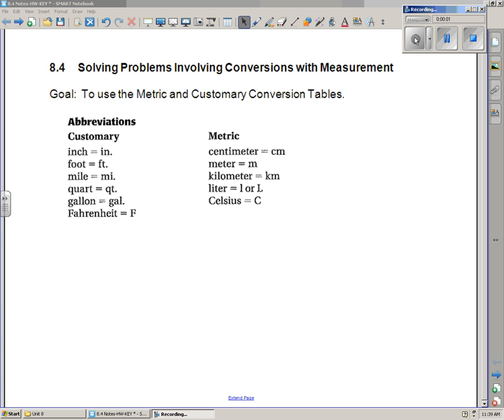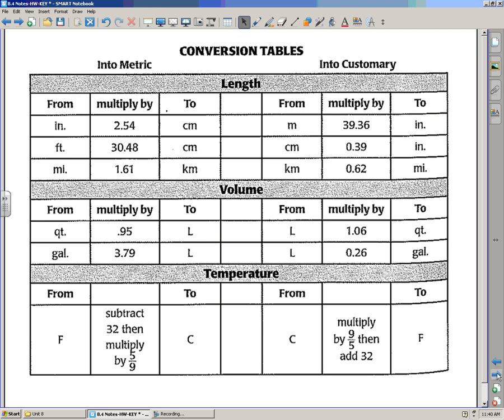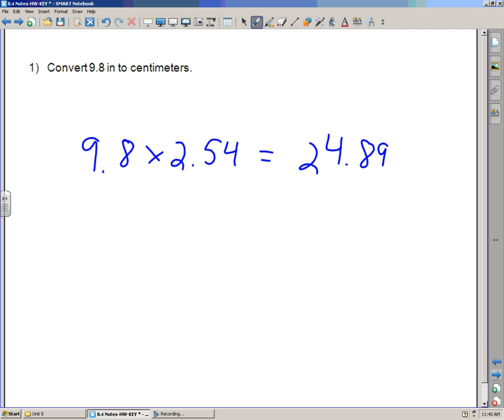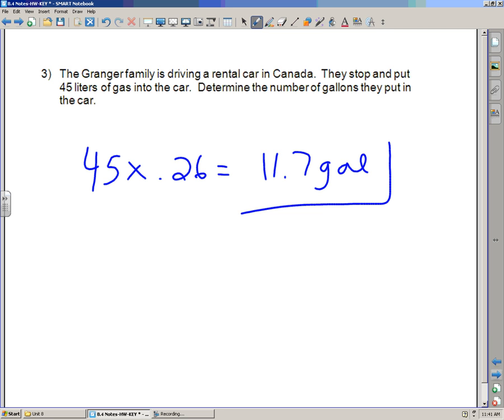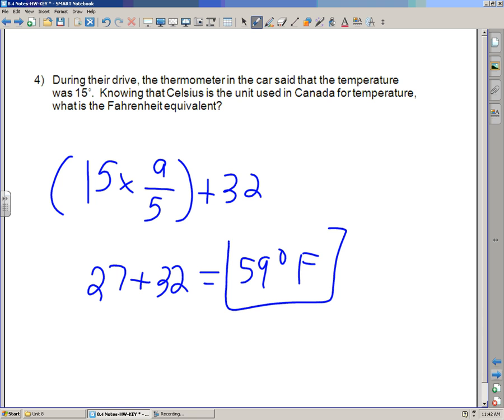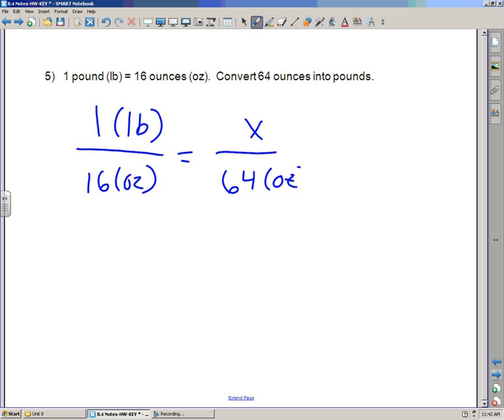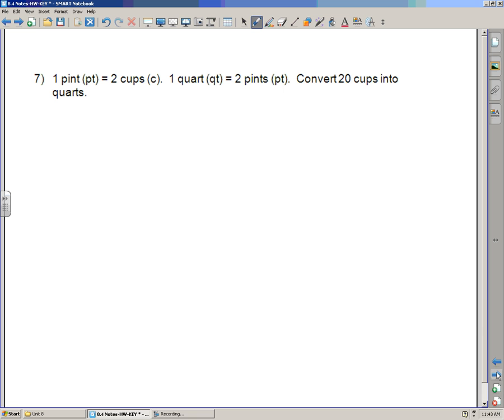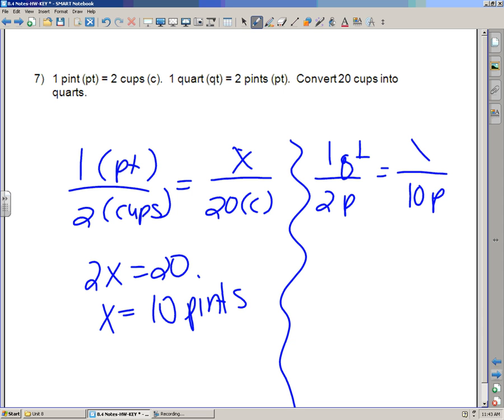8 4 Video Lesson